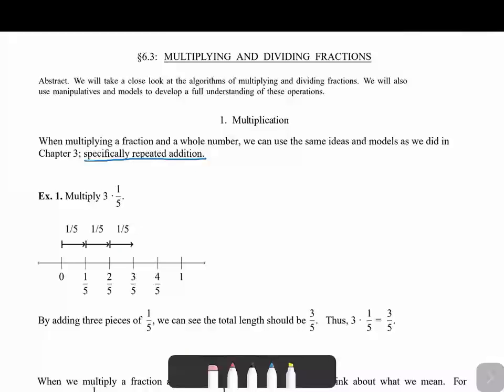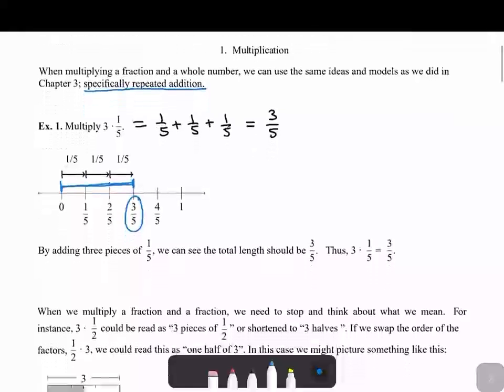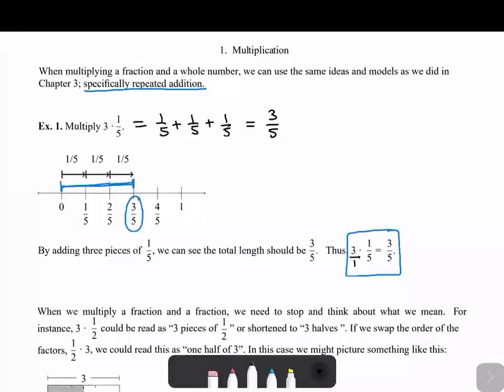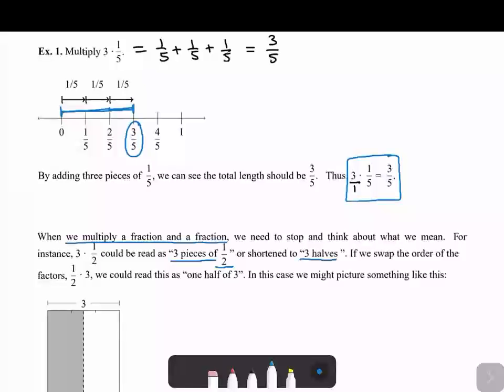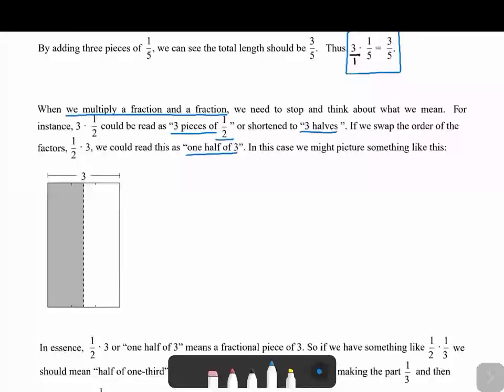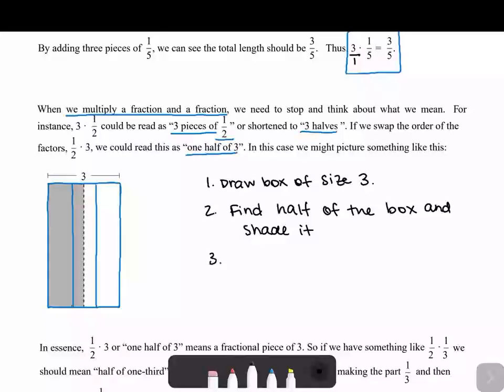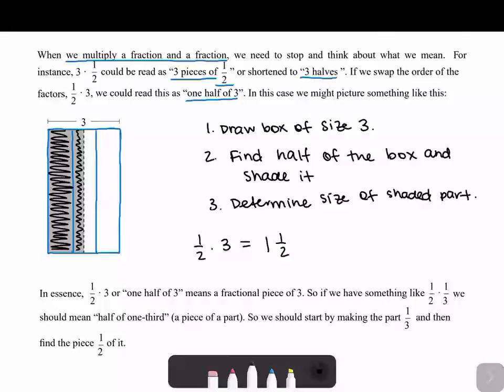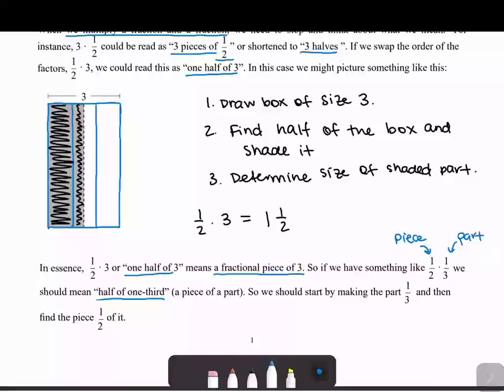TTU Math 2370 Section 6.3 Video 1